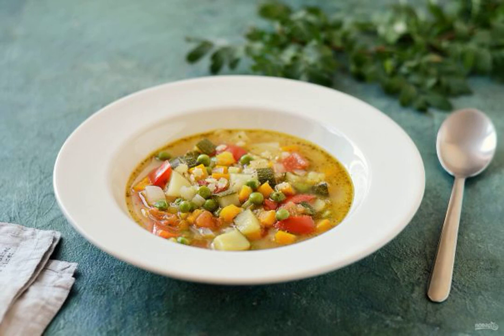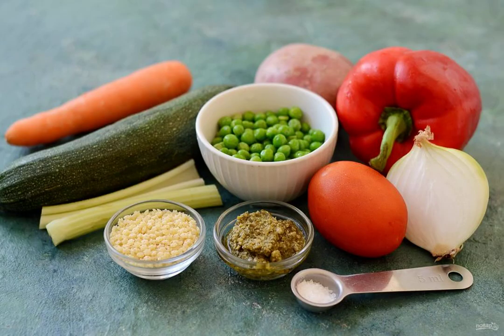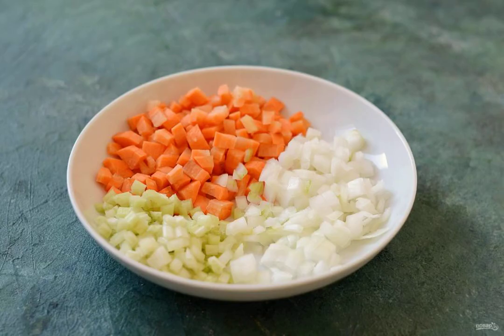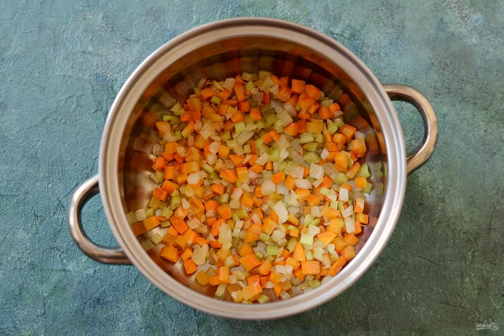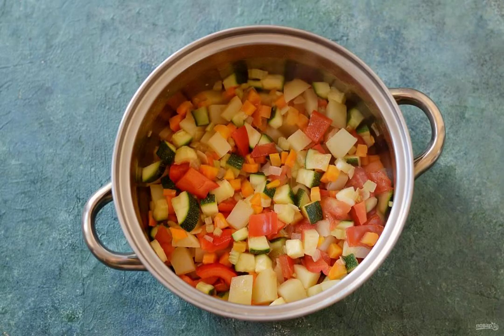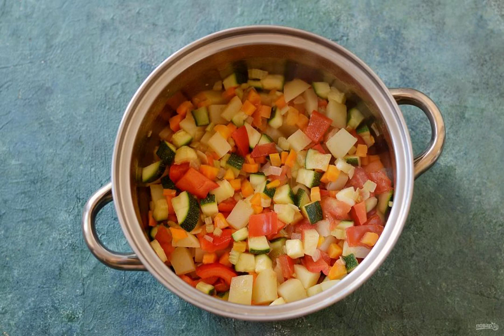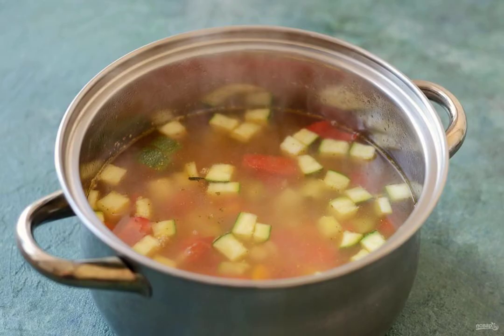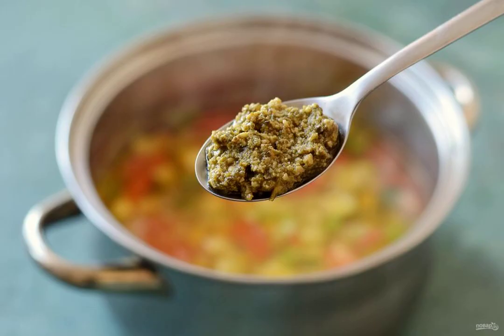Minestrone with pesto. Step-by-step photo recipe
Minestrone is a traditional Italian soup made from seasonal vegetables. Today I want to offer an original version of cooking this soup with pesto sauce. It turns out very fragrant!

Ingredients:
Onion — 1 One Piece, Carrots-1-2 Pieces, Celery stalk-2 Pieces, Potatoes-2-3 Pieces, Bell pepper-1 Piece, Zucchini — 300 Grams, Tomatoes-2 Pieces, Vegetable broth-1.2 Liters, Green peas-200 Gram, Soup paste-50 Gram, Pesto-2 tablespoons, Salt — To taste,